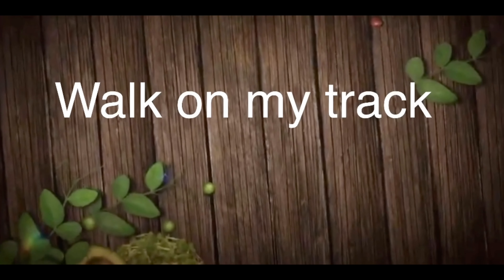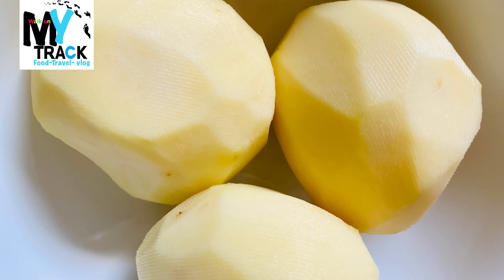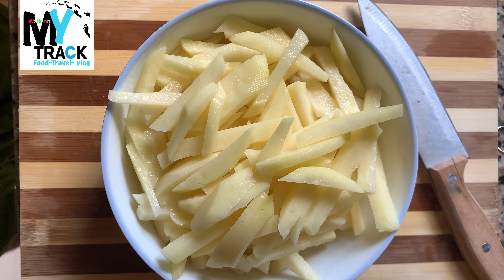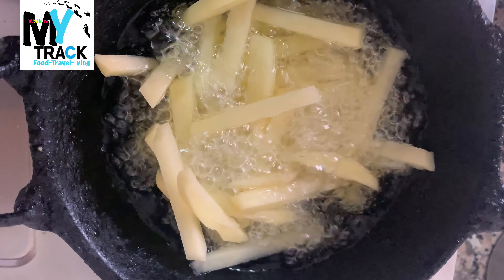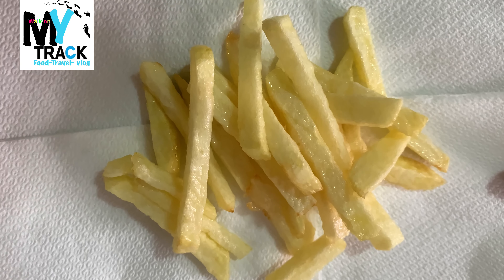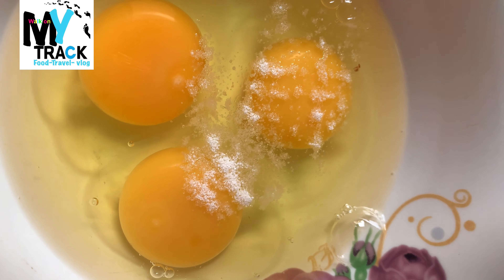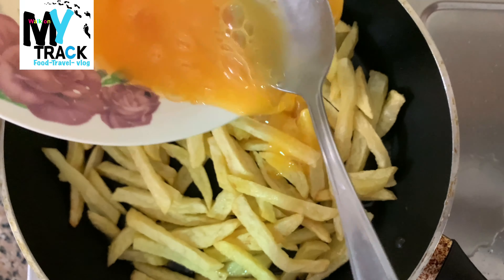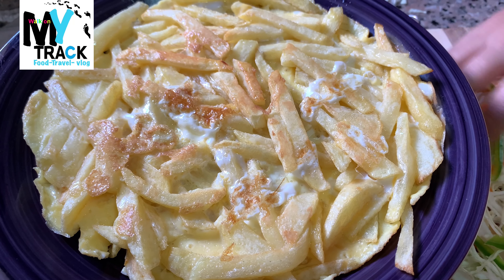Mayai chips # walk on my track # Tanzanian street food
The name Chips Mayai is in Sawahili the national language of Tanzania, where Mayai means Eggs and chips are French Fries  so French Fries in Eggs or Eggs in French Fries.They serve it as a snack or street food with a side of some salad they call Kachumbari and Chili Sauce.